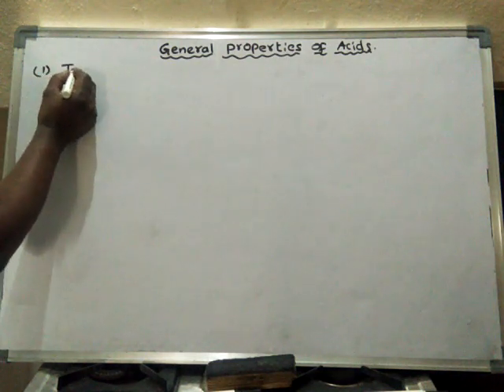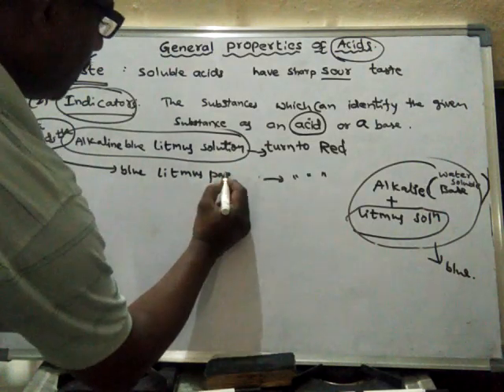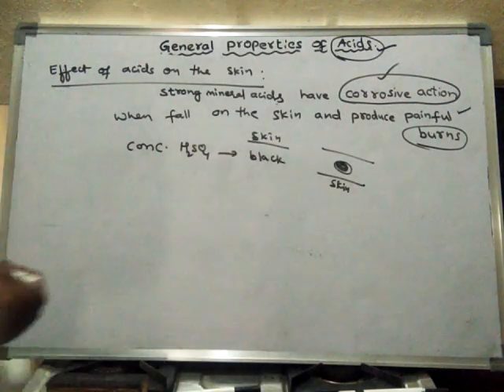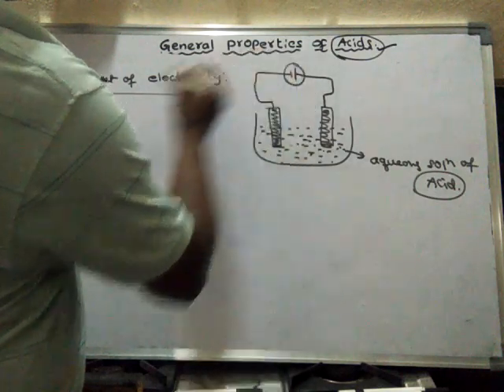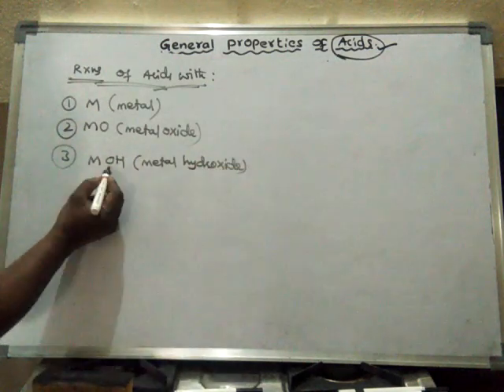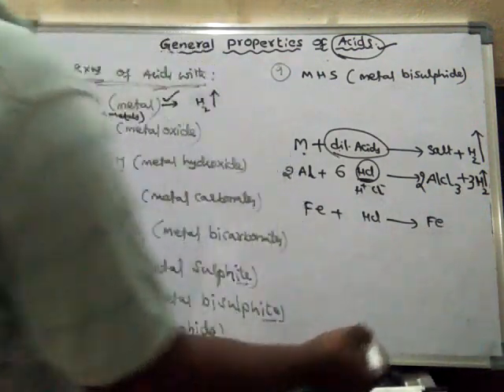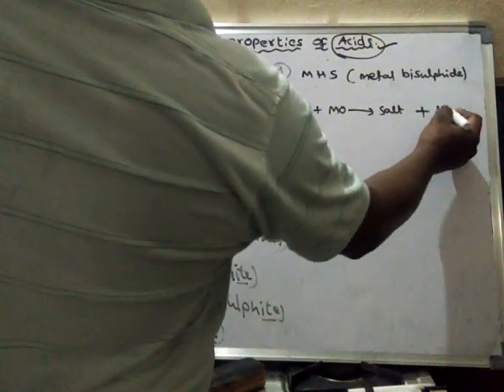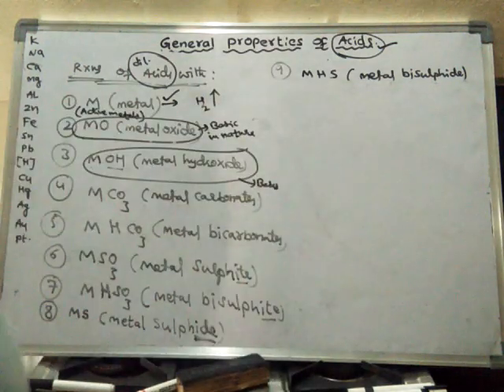general properties of acids..a32